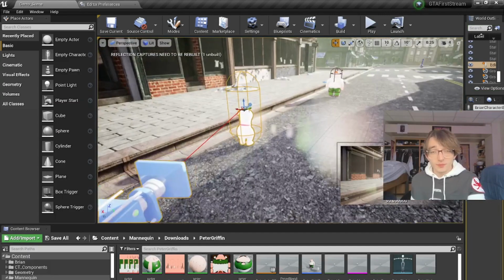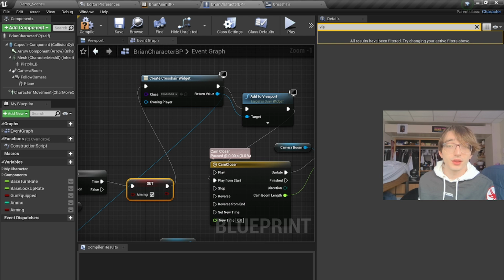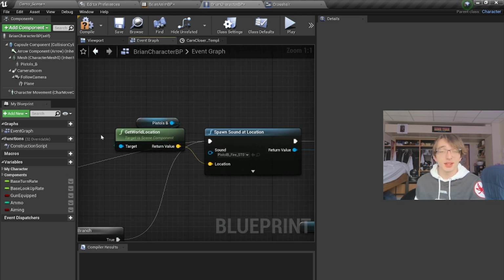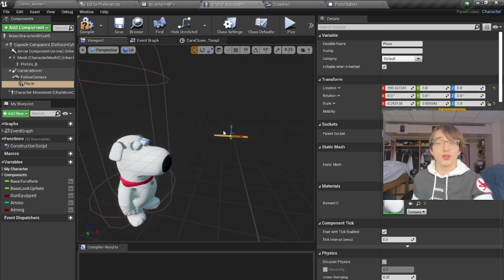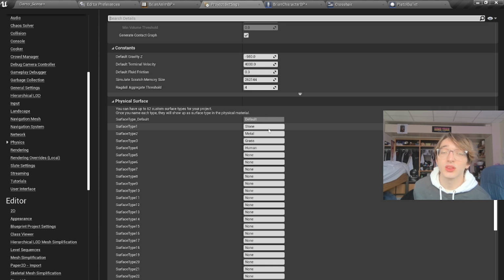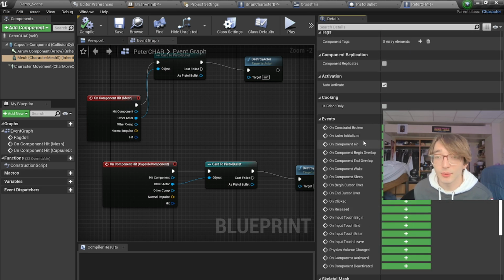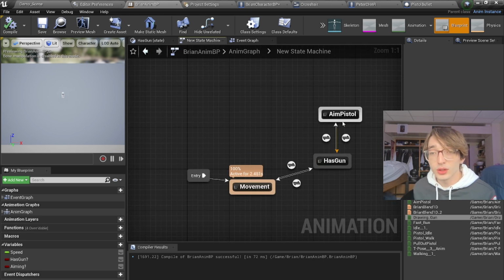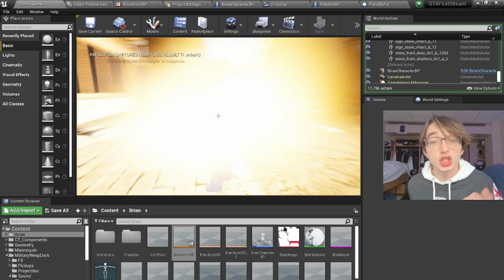Simple Weapon Mechanics for Unreal Engine | Part 1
Funny unreal engine tutorial that shows how to implement gun mechanics using family guy characters.
Quick tutorial going over weapon mechanics, sounds, particle effects, and animations. Unreal engine gun mechanics.

THIS VIDEO GOES OVER:

Intro 00:00
Adding Weapon To Player 00:27
Weapon Pickup / Aim 01:13
Crosshair Ui 01:50
Camera Zoom On Aim 02:05
Weapon Shoot 03:11
Bullet Velocity Mechanics 04:10
Bullet Hit Effects On Different Materials 06:50
Weapon Animations 10:13